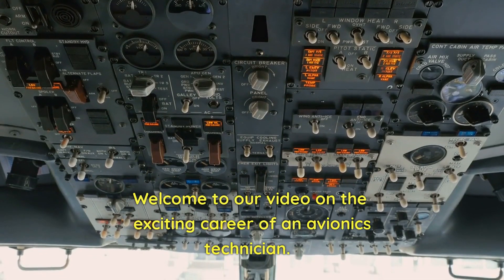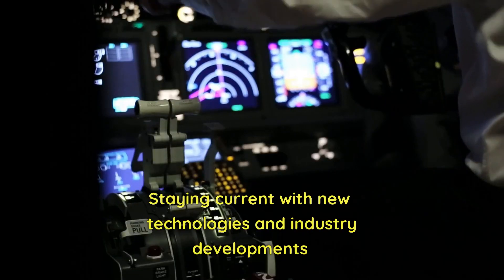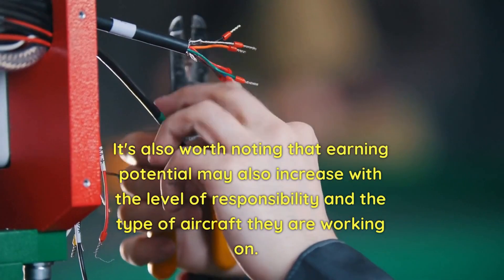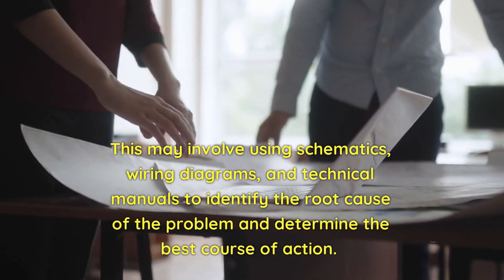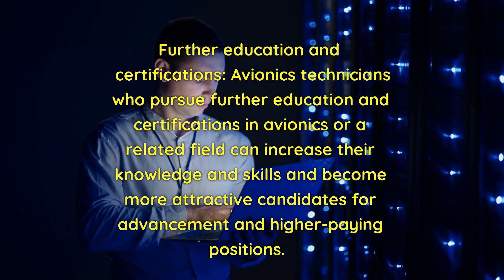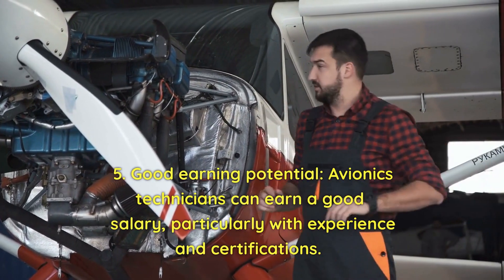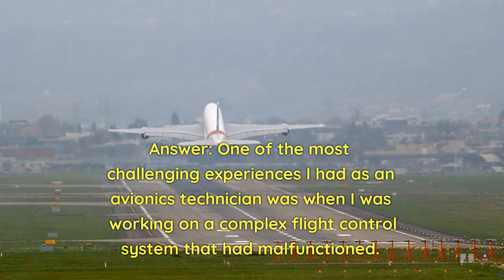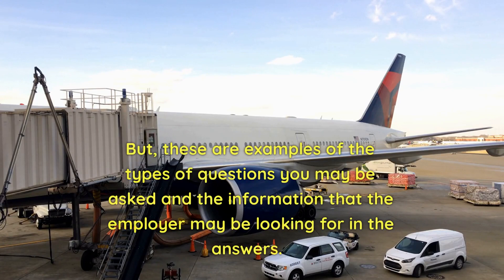Avionics Technician Jobs, Salary, Interview, Career Prospects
00:00 Introduction
01:09 Avionics Technician Job Description
02:29 Avionics Technician Salaries
03:53 Avionics Technician Typical Day
05:51 Avionics Technician Career Prospects
07:25 Pros and Cons of being an Avionics Technician
09:19 Avionics Technician Interview Questions

Welcome to our video on the exciting career of an avionics technician. In the world of aviation, avionics technicians play a crucial role in ensuring the safe and efficient operation of aircraft. These highly skilled professionals are responsible for maintaining and repairing the electronic systems that control and communicate with the aircraft, including navigation, communication, and flight control systems. A career as an avionics technician offers a unique blend of technical expertise and hands-on experience, making it a challenging and rewarding field for those with a passion for aviation. In this video, we will explore the duties and responsibilities of an avionics technician, the education and training required, and the opportunities for advancement in this dynamic field. So, sit back, relax, and learn more about the exciting career of an avionics technician.

Show us some love and we'll keep the good stuff coming!

Avionics Technician Job Description

Avionics technicians are responsible for maintaining and repairing the electronic systems that control and communicate with aircraft. The duties of an avionics technician include:
Inspecting, testing, and troubleshooting electronic systems and components, including navigation, communication, and flight control systems
Reading and interpreting schematics, wiring diagrams, and technical manuals
Installing, modifying, and repairing electronic systems and components
Conducting regular maintenance and performing system upgrades
Coordinating with other members of the maintenance team to ensure efficient and safe operation of aircraft
Keeping detailed records of maintenance and repair activities
Staying current with new technologies and industry developments
Adhering to all safety and regulatory guidelines.
An avionics technician should have strong technical skills, attention to detail, and the ability to work independently. They should also have the ability to work well under pressure and to meet deadlines. A high school diploma or equivalent is typically required, and many employers prefer candidates with a degree in avionics or a related field and/or relevant certifications. Avionics technicians typically work in a maintenance, repair and overhaul (MRO) facility, an aircraft manufacturing company or at an airport. The role can also include working on-site with airlines.